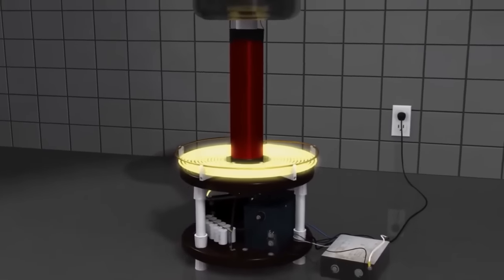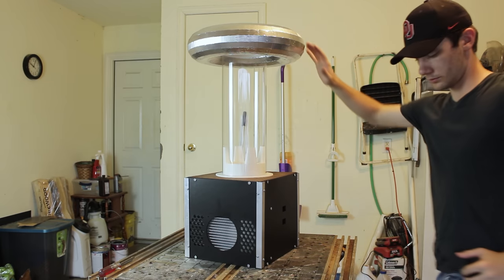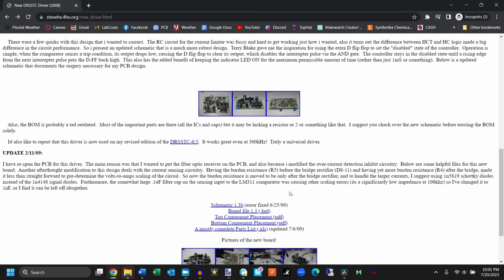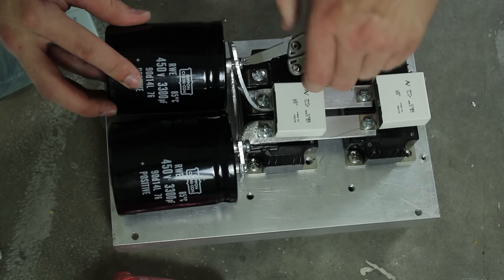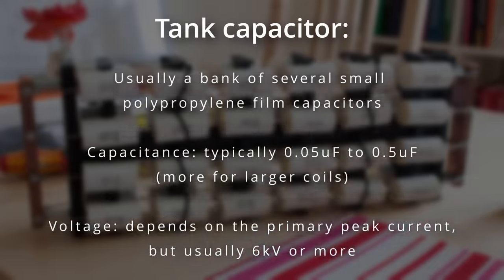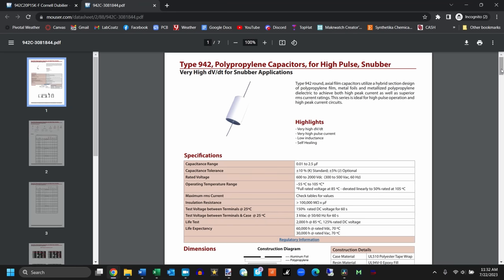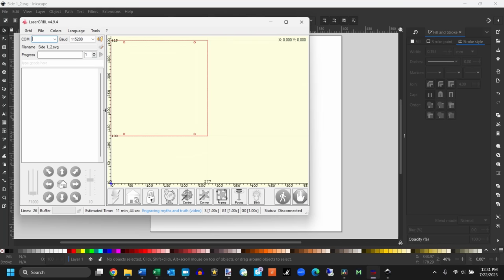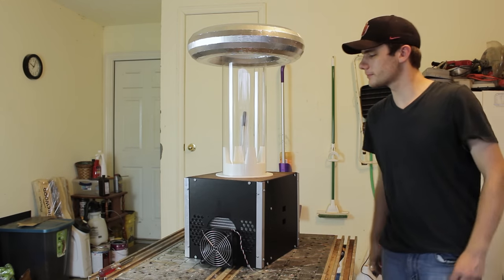How to Build a Large DRSSTC | Part One: Designing the Coil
DRSSTC are basically the ultimate DIY lightning machine, but they aren't exactly easy to build. So what exactly goes into designing and constructing a large DRSSTC? Let's find out!

Part 2: Testing!

And be sure to check out @BackMacSci and @All_Science! They both put out great high voltage content!

Want to support LabCoatz? It literally costs less that a cup of coffee:

Don't want to pay monthly and just want to be a one-time supporter?

0:00 Intro
1:04 The DRSSTC
2:24 Video layout
2:49 DRSSTC basics
4:25 The driver
5:01 Gate drive and ferrites
6:09 Snubber capacitors
6:34 IGBT inverter and bus supply
7:35 Interruption and fiber optics
8:07 The coils and tank capacitor
9:21 Tuning discussion
10:21 My DRSSTC plan
12:10 Creality Falcon 2 sponsorship segment
14:50 Concluding remarks